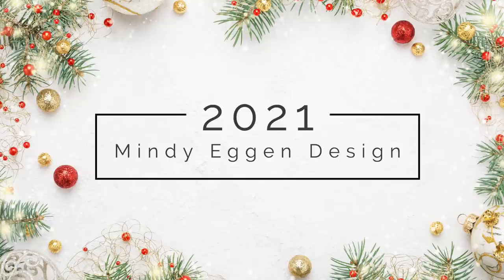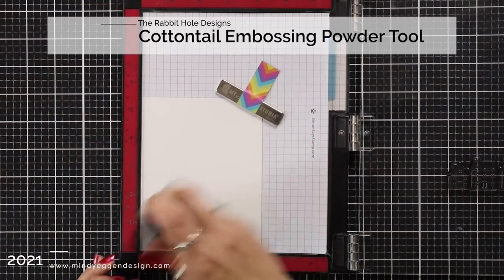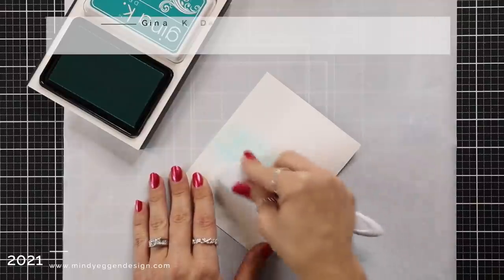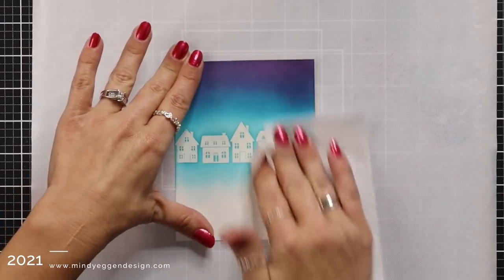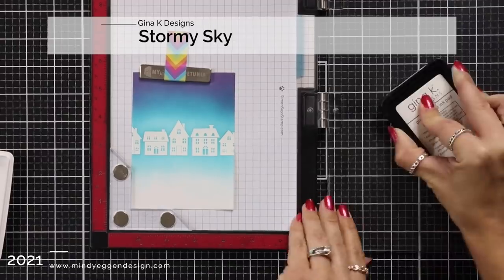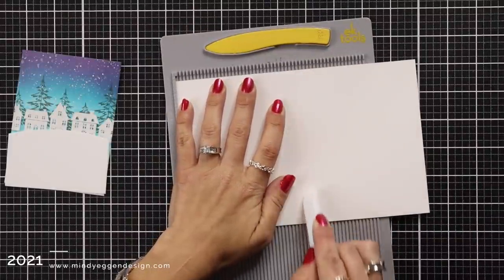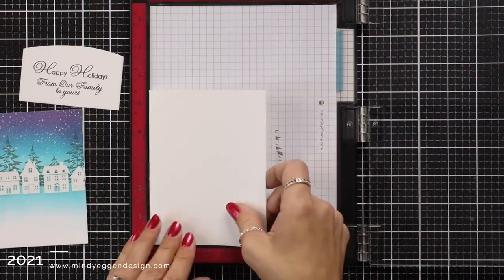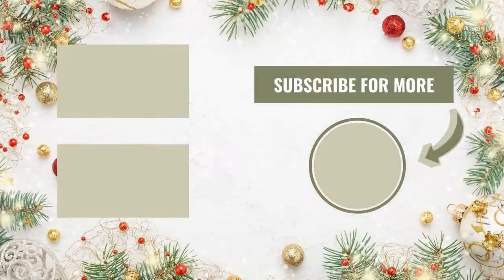Easily Combine Stamp Images to Create a Simple Holiday Card : Gina K. Designs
Today's video will show you how to easily combine your stamp images to create a simple scene using Gina K. Designs Winter Whimsy card kit. I'll be doing a little heat embossing, some stamping and of course ink blending.

Blog Post with links to products used and additional pictures of the finished card

• Die- Master Layouts 2 Die Set - Gina K Designs

• GKD Color Companions Ink Pad- Plum Punch - Gina K Designs

• Blending Brushes- Set of 10 with Stand and Color Clips - Gina K Designs

• Crafter's Essentials PURPLE Easy See Removable Art Tape 33980

Some of the products in today's video were sent to me by Gina K Designs as part of their Video team. Your support helps me to keep bringing you new projects and videos. Thank you!